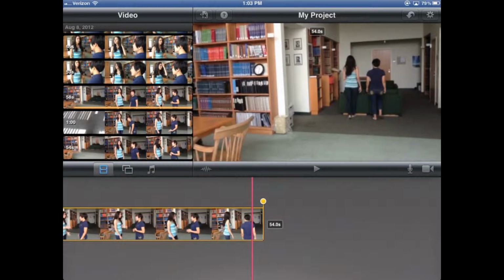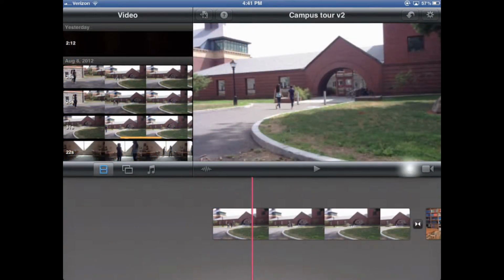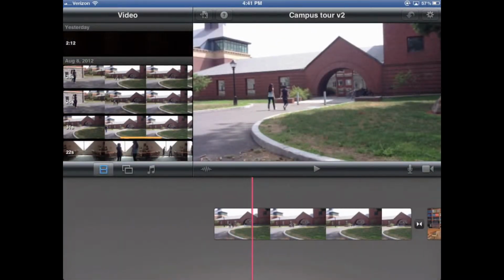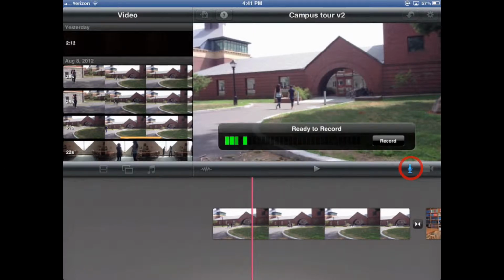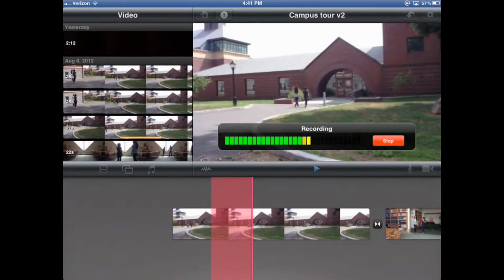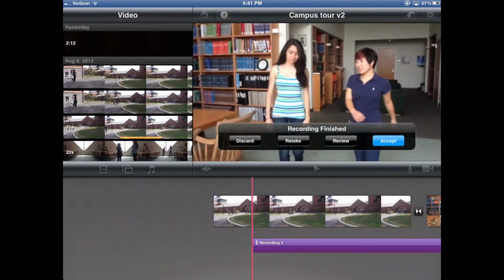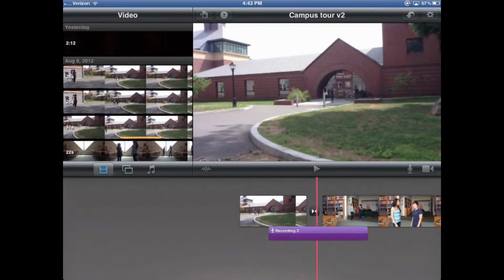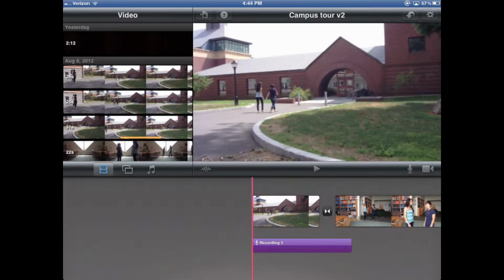HOW TO: Use iMovie on the iPad, Part 2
How to edit using iMovie on the iPad. Featuring Eileen Troconis Gonzalez and Dalee Zhou. Additional camera work by Joshua Baum.

Chapter breaks so you don't have to watch the whole thing:
0:00:18 -- VOICEOVER & FOLEY SOUND
0:01:36 -- TRIPODS
0:02:33 -- ADDITIONAL CAMERA ANGLES
0:03:00 -- QUICK TIPS
0:03:39 -- FINAL EDIT